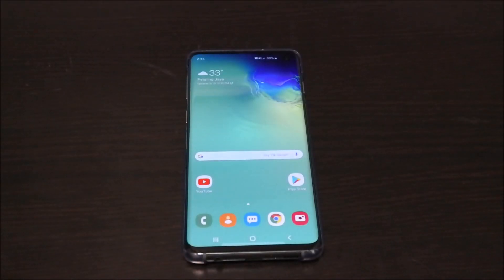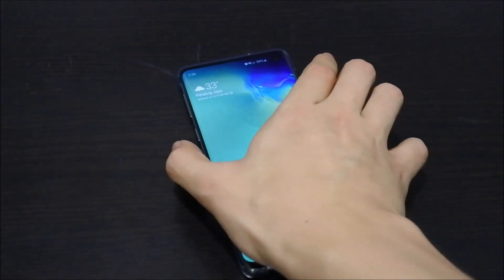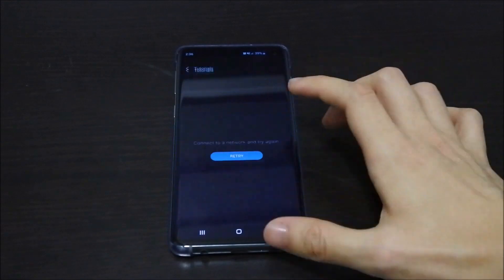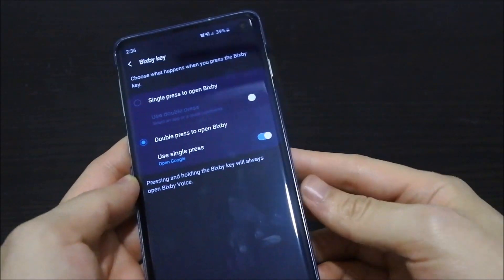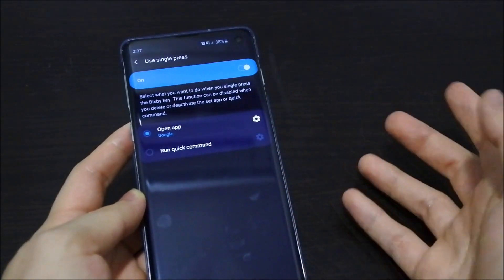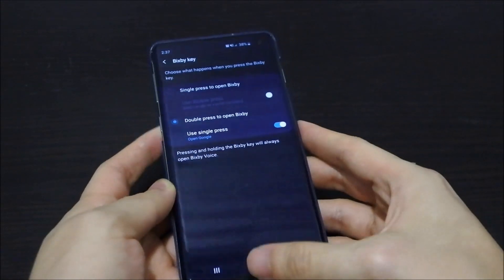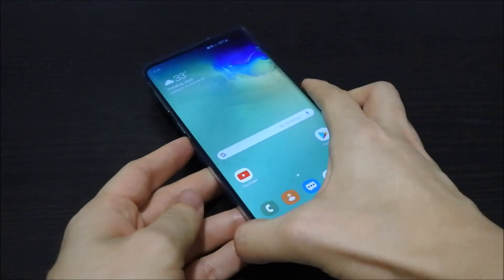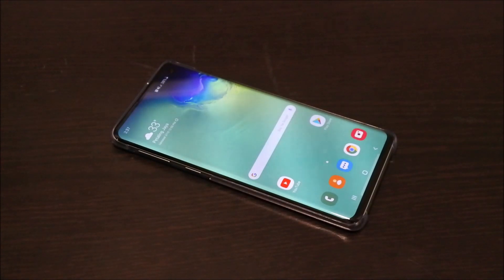How to "Remap" the Bixby Button on the Galaxy S10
Here is a quick tutorial on how to "remap" the Bixby button on the Galaxy S10 (applies to any Galaxy device running Android 9 Pie with One UI version 1.1 and above). You only can remap the bixby button but there's a catch. Watch the video for learn more!

Footage was recorded using the NIKON 1 J5.